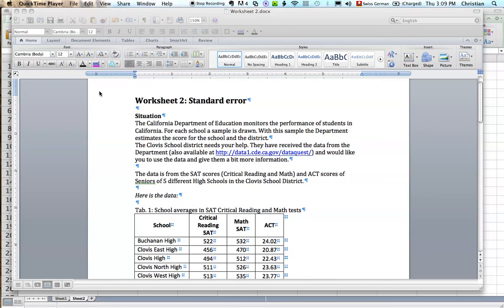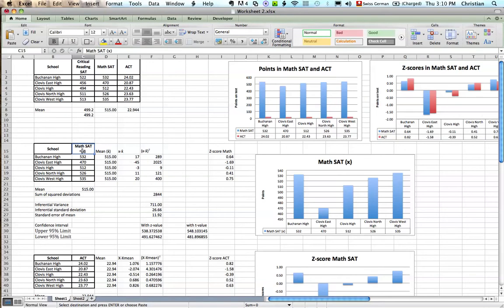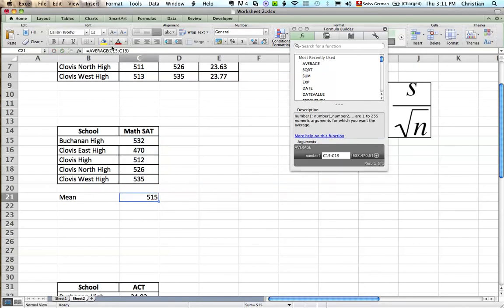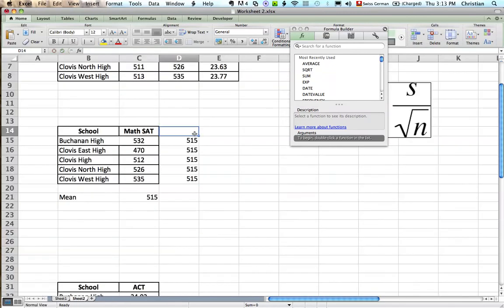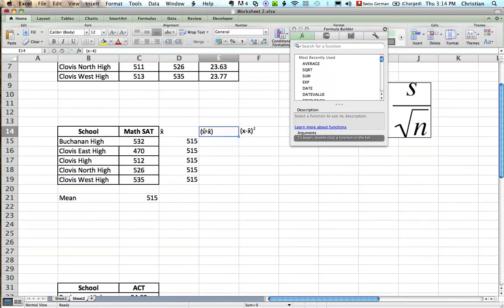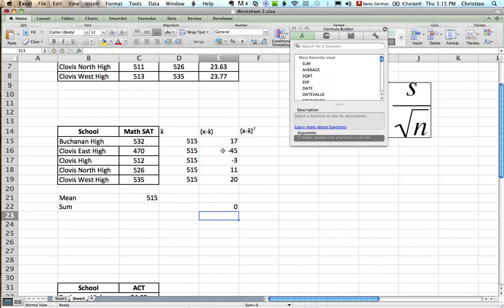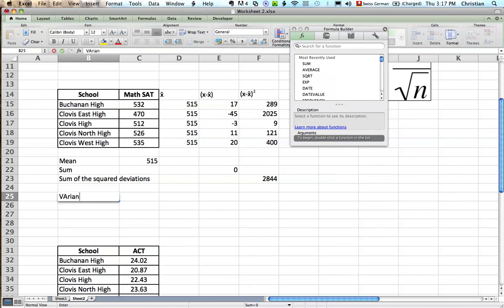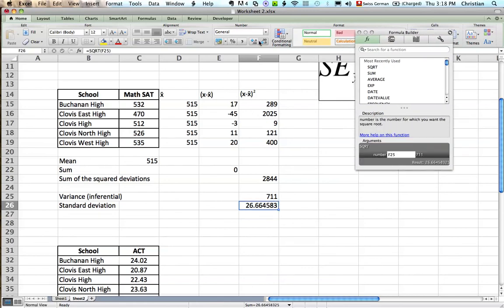2 1 EXCEL MeanVarianceStandardDeviation